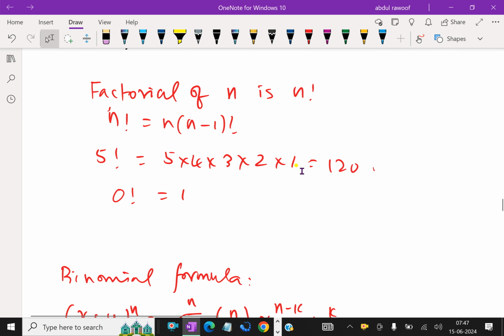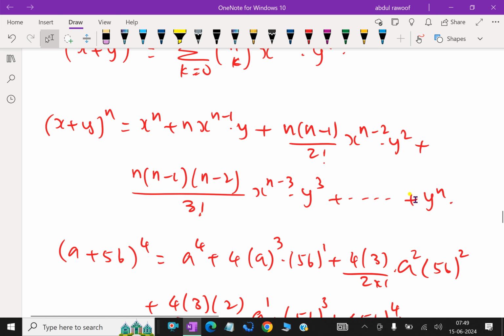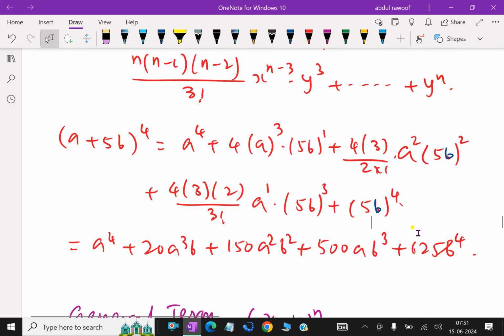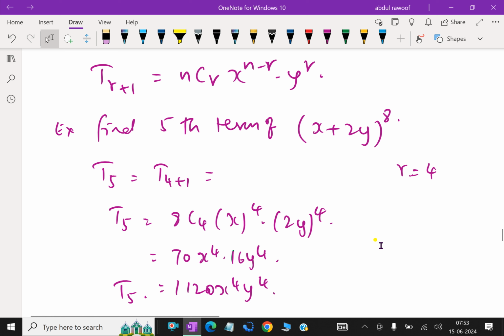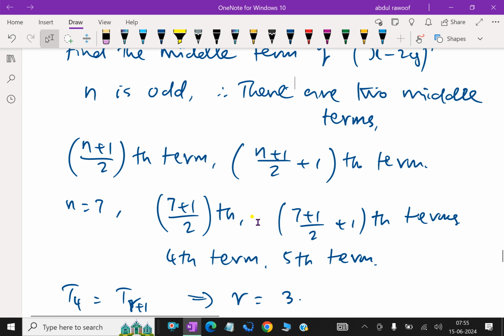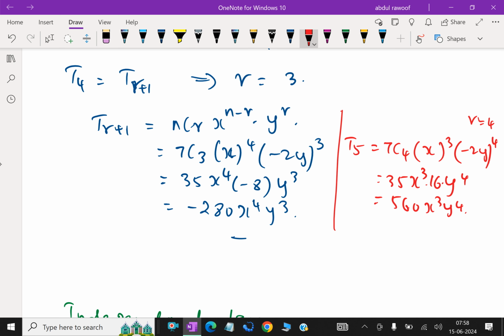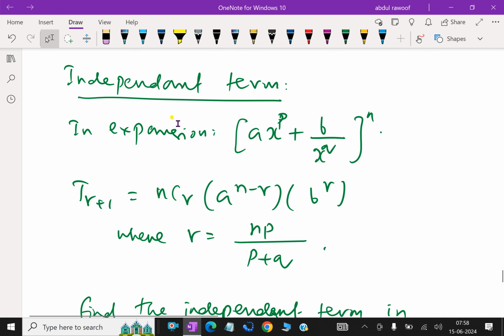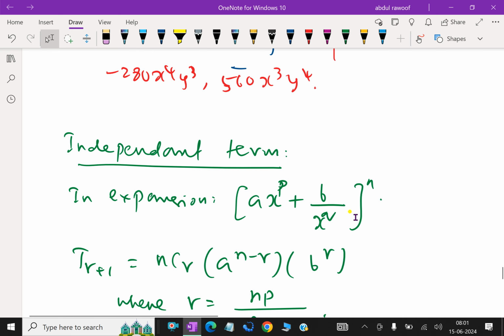Mathematical formulae and their explanation : - ( Binomial formula ) - 3.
Binomial theorem primarily helps to find the expanded value of the algebraic expression of the form (x + y)n. Finding the value of (x + y)2, (x + y)3, (a + b + c)2 is easy and can be obtained by algebraically multiplying the number of times based on the exponent value. But finding the expanded form of (x + y)17 or other such expressions with higher exponential values involves too much calculation. It can be made easier with the help of the binomial theorem.